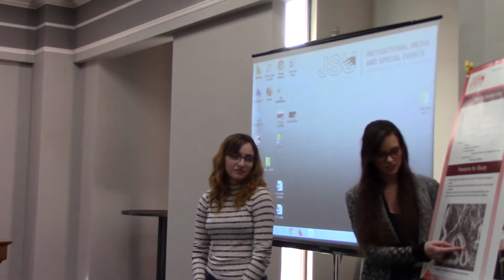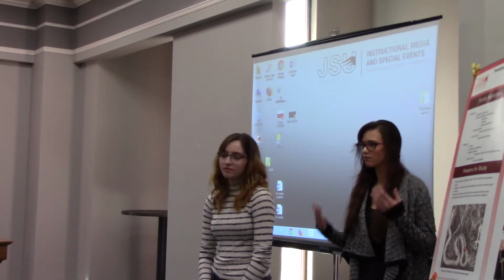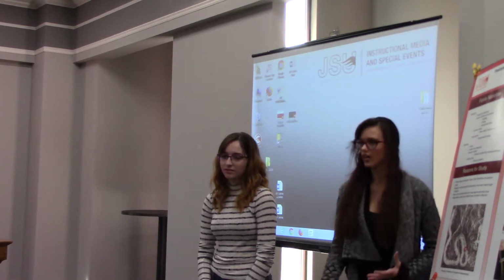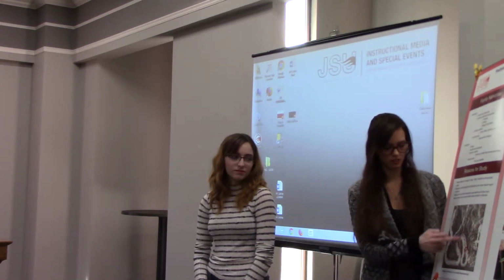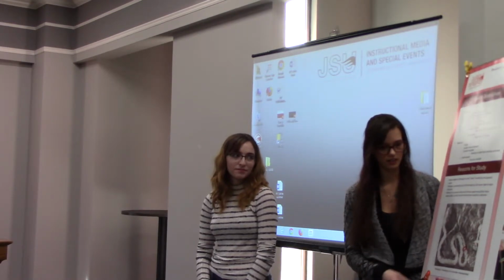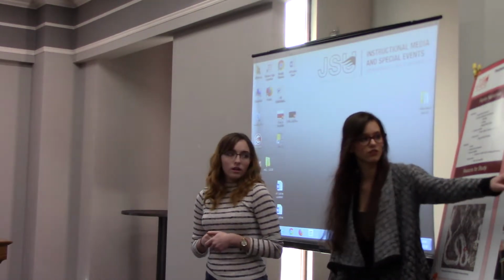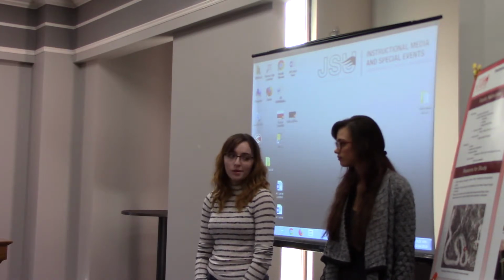Dawn Canterbury, Sandra Elliott - Culturable Bacteria from the Mouths from the Family Natricinae